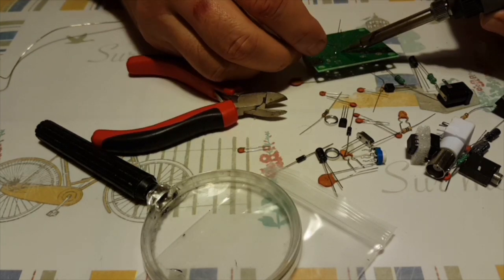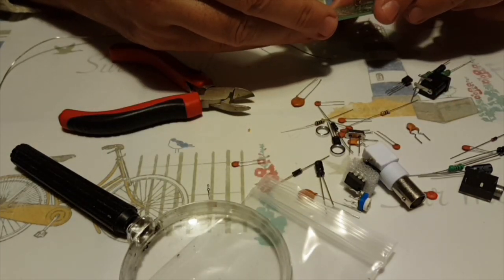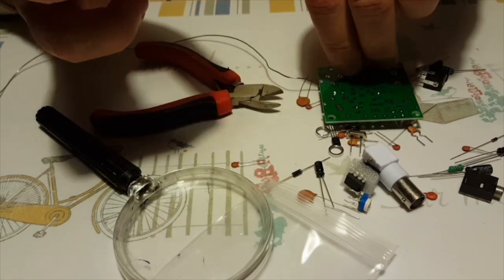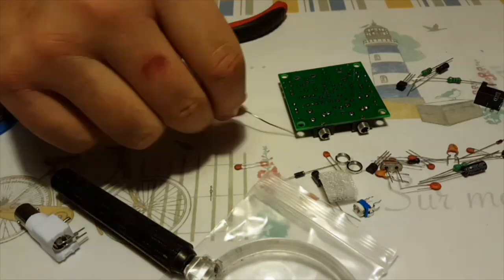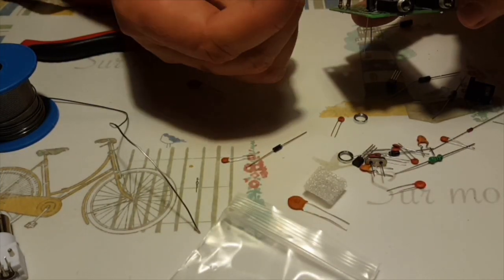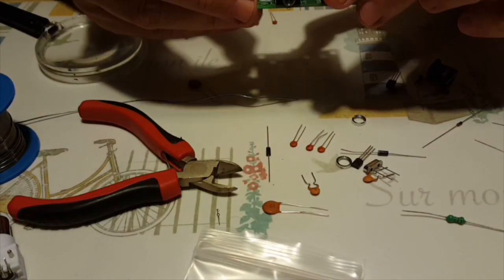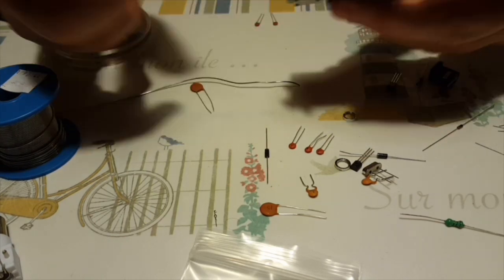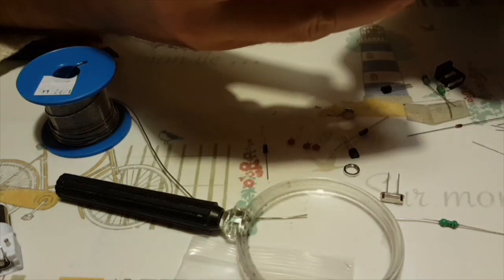The $4 Chinese Pixie Transceiver Kit.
Building and testing the $4 Chinese Pixie transceiver kit.
Help this channel by donating crypto:
BTC : bc1qc5jq4dxt7359sh80lkv9v8rlsgnh322hmn6xyc
ARB : 0xe7cC2e415E0D2d1De91604B2b693f124dfBCf9B8
DASH : XwiFaR1d6F9PGfC7Qqq6ARWbv8auDa7qM1
ETH : 0xe7cC2e415E0D2d1De91604B2b693f124dfBCf9B8
DOGE : D6ha2Ax7UhmtEMPC4fsaEJPxHrLSu3BwYW
XRP : r93TuQrkEq3X9UDkqXKYWaTkteB2ap4hMq
LTC : LYwDy55mZSeb1Czx6JUiTS5YkqjfmWKK5H
SOL : Ee9iJx6ouBih1beozjWrwYBQA9tQgr4nYwosZYsjfxaj
AMP : 0xe7cC2e415E0D2d1De91604B2b693f124dfBCf9B8
HNT : 13REusLAhArRpKGgMxYJKzm2vuFsaihstwqYmvTZ94SMkyXHxQh
QNT : 0xe7cC2e415E0D2d1De91604B2b693f124dfBCf9B8
XLM : GCW6RHWXXBADDPXG7LHNRPSYRFCATO6FD6J224GUWDPGOBB5ZU2ZF5MM
FET : 0xe7cC2e415E0D2d1De91604B2b693f124dfBCf9B8
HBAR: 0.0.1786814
ATOM: cosmos1l8ct3kesrh48n2yeekh9e2ncrm8s397xxwf34f
XMR : 4AHYwpFnAKcZ4vSb6SfXwFEVoYLCDssZBAGFV91nUoFwM13QPoGhrmEFvsnm79Vf3g8Lvi9K9kNTUY9WvDYFqpPs5dAbU6s
ADA : addr1q8q9wnhgmgvty78u9nm6xcl29nrh5xrdu5pensj7fqqre6kq2a8w3ksckfu0ct8h5d375tx80gvxmegrn8p9ujqq8n4qc4g75v
ALGO: ZI3QSV4UV3KT6JFN4TUWO2TWEM46MQENXW3RTLQEH4OLSSY2SONYKR7XCM